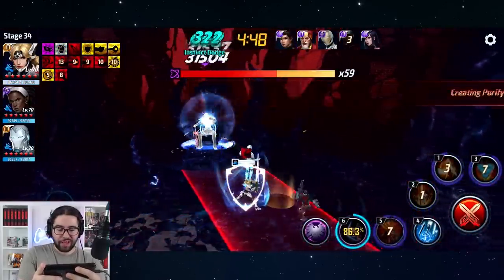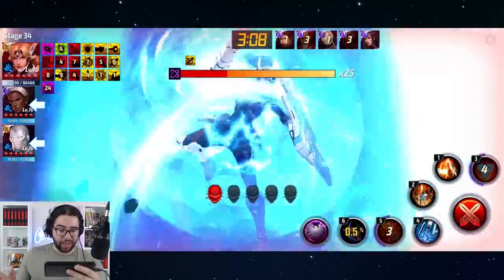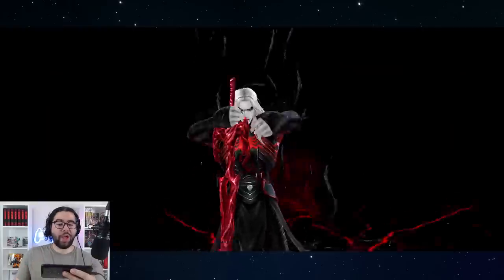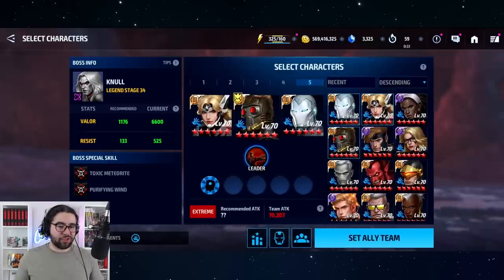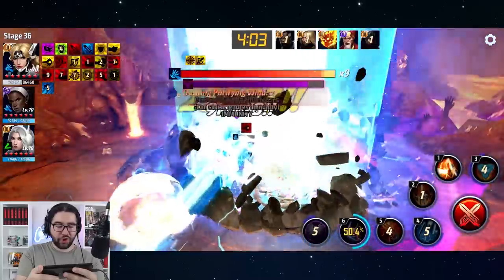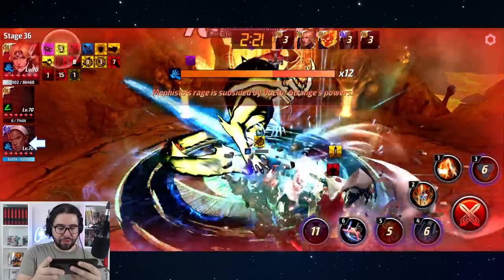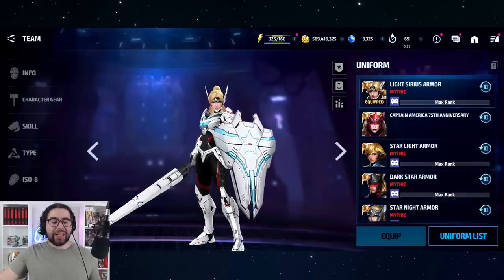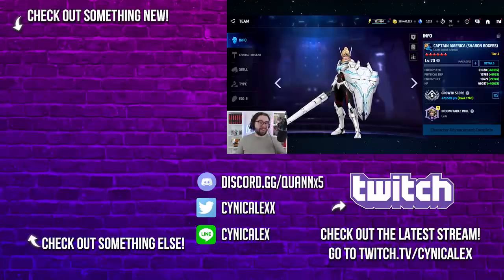BEST Female HERO? SHARON ROGERS lets gooooo - Marvel Future Fight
vaaaamos